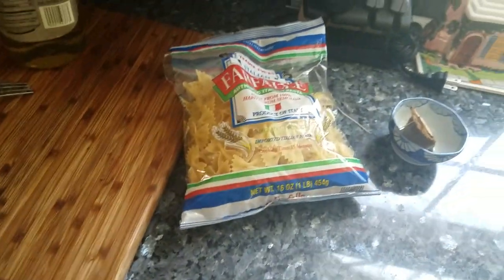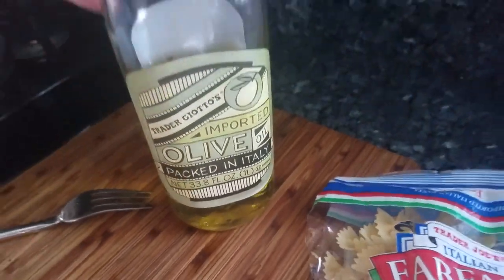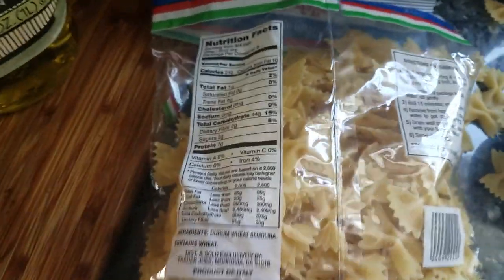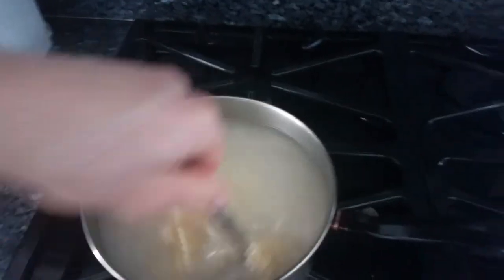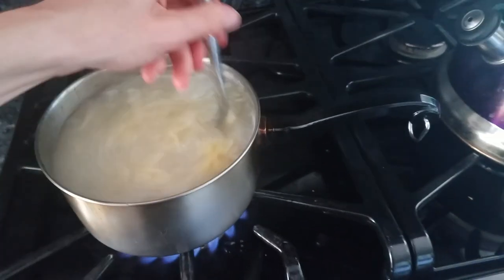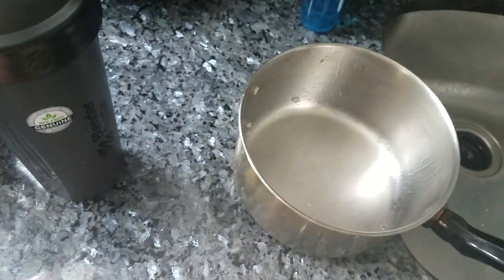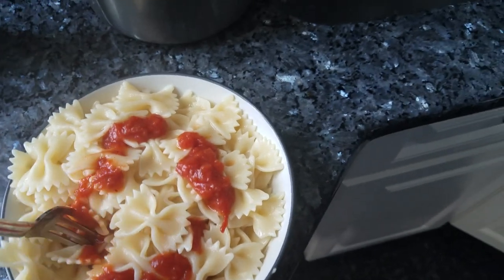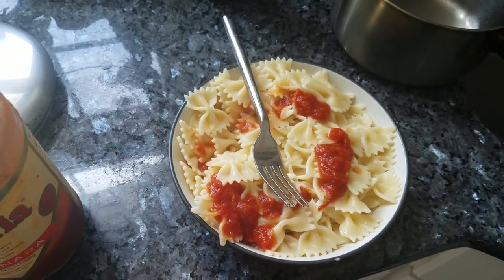Trader Joe's Authentic Imported Italian Farfalle Bow Tie Pasta Review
BUSSINESS INQUIRIES?